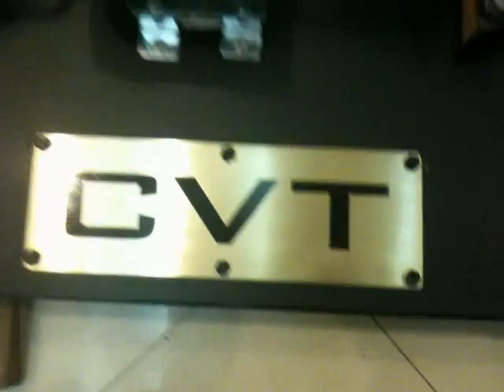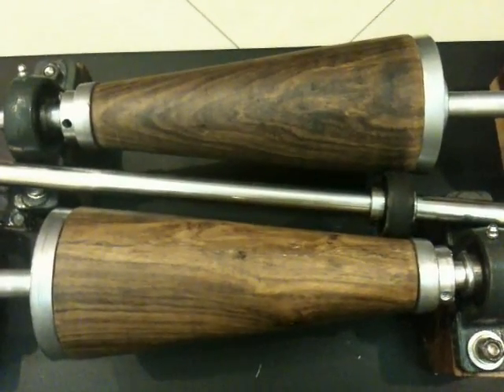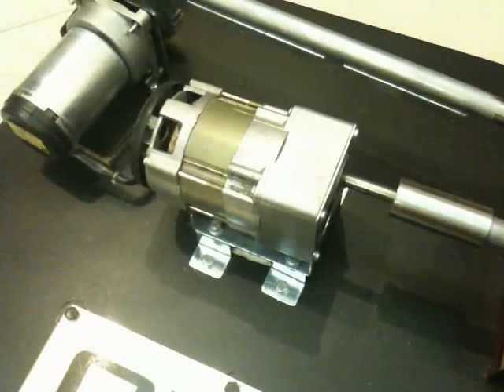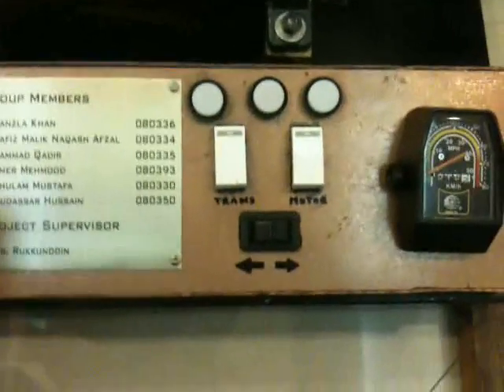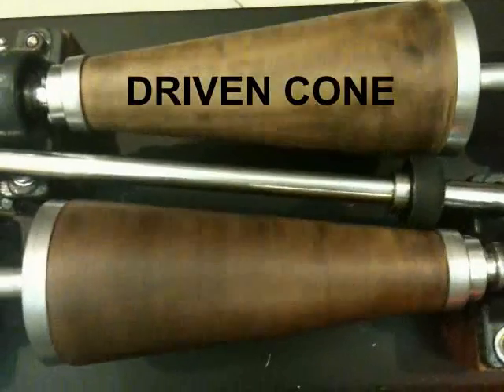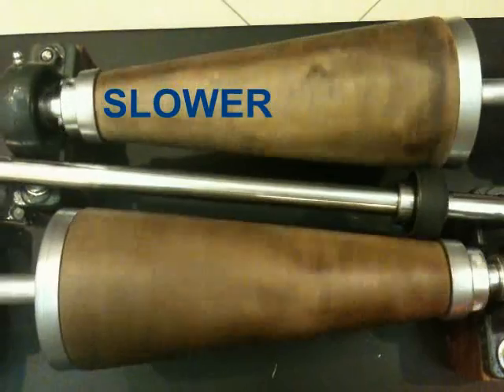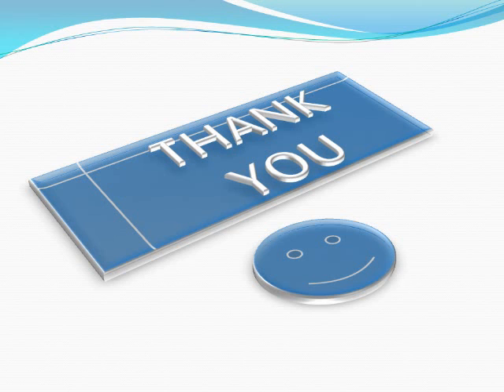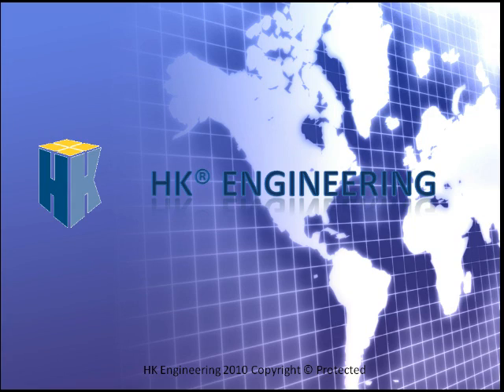CVT Cone Mesh Type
Basic CVT Principle Explained.
CVT Semester Project Spring 2010 Air University.